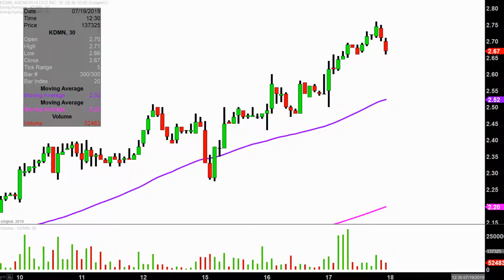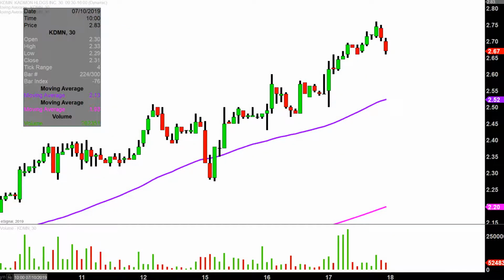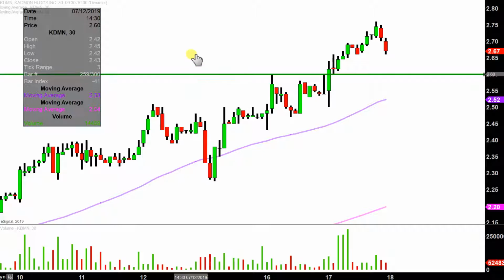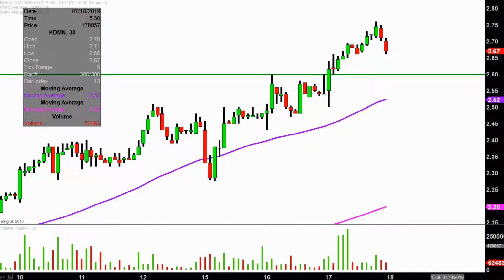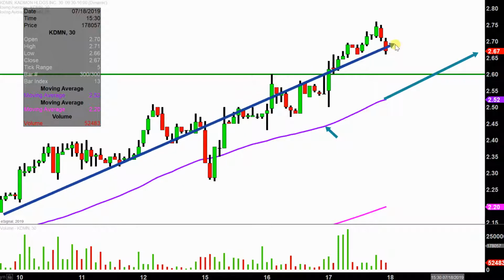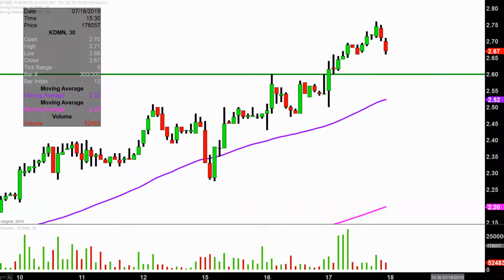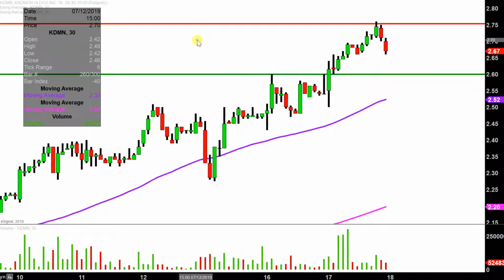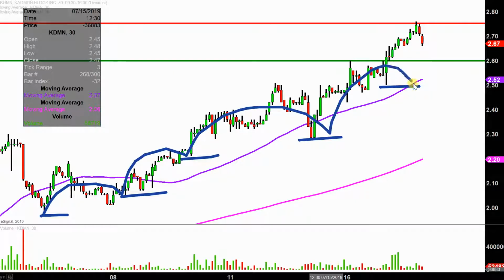Kadmon Holdings, Inc. - KDMN Stock Chart Technical Analysis for 07-17-2019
Learn how to read stock charts and identify technical patterns as ClayTrader does a quick stock chart review on Kadmon Holdings, Inc. (KDMN).